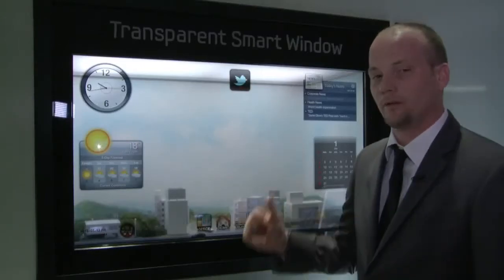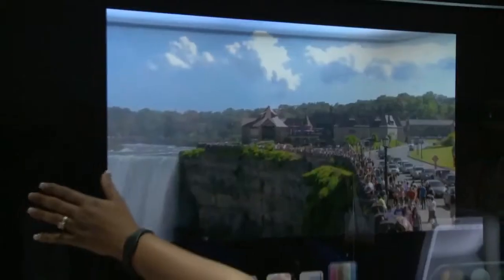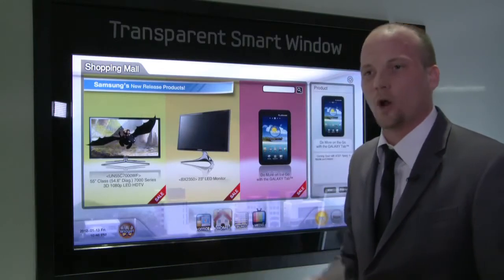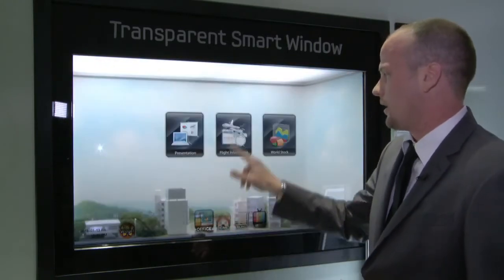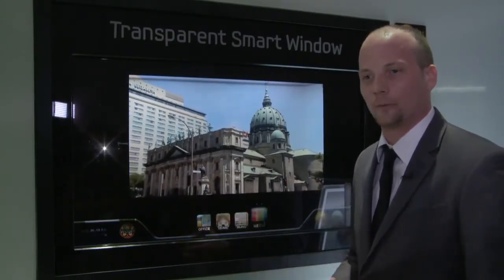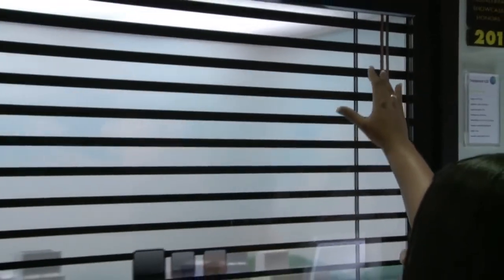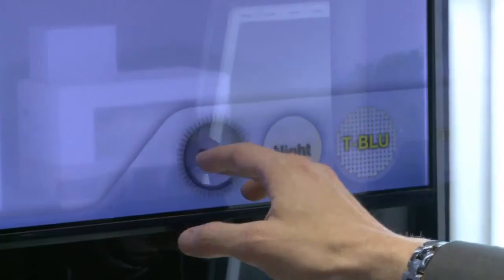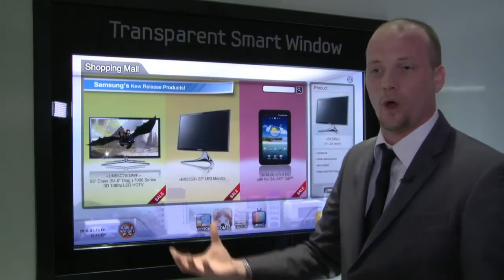POPYTVIDS: Samsung Transparent Smart Window 2012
Samsung's touch screen computer at the 2012 Consumer Electronics Show in Las Vegas.